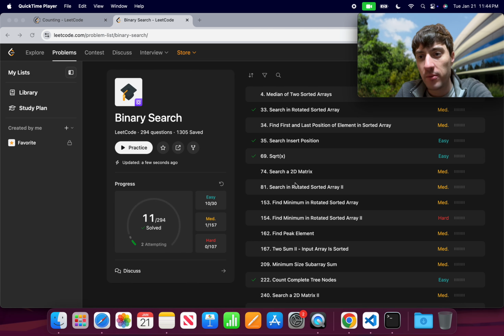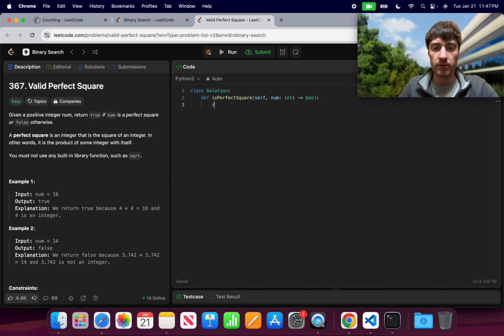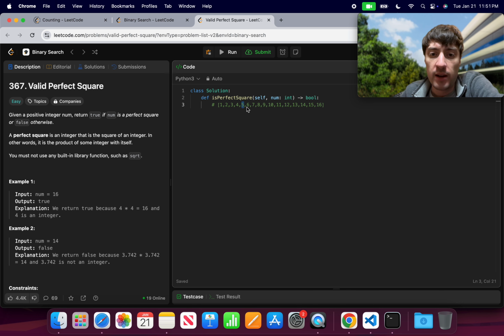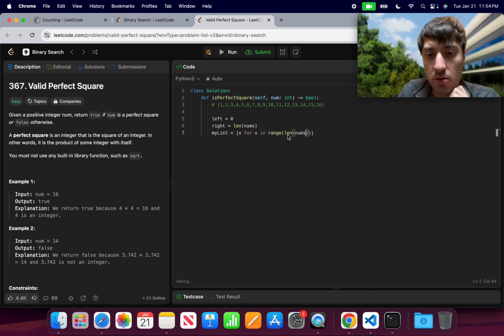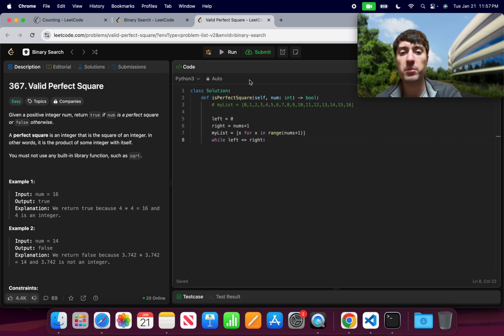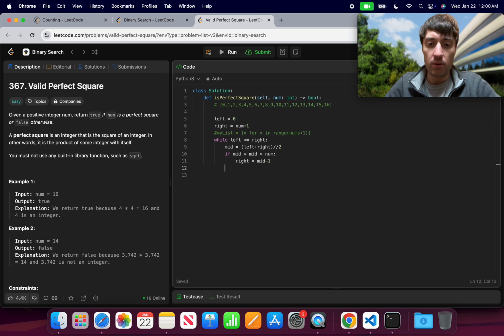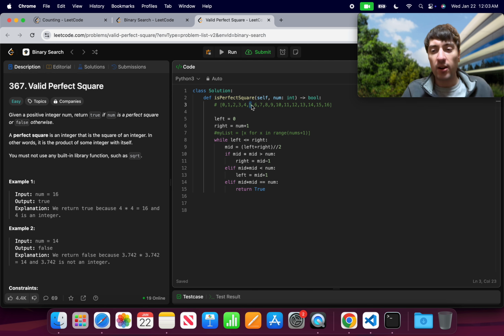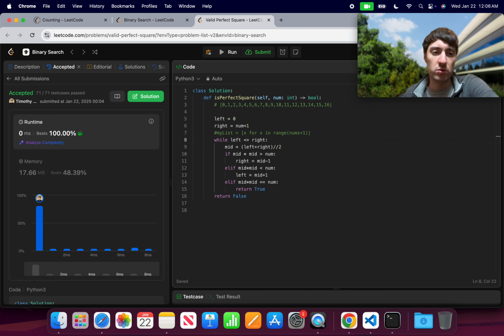Low Stress Leetcoding: 367 Valid Perfect Square